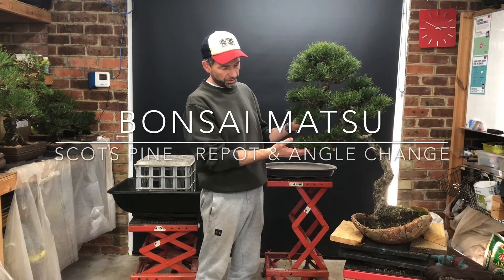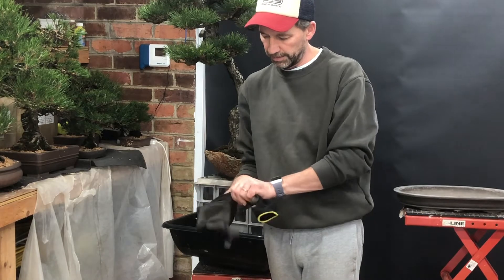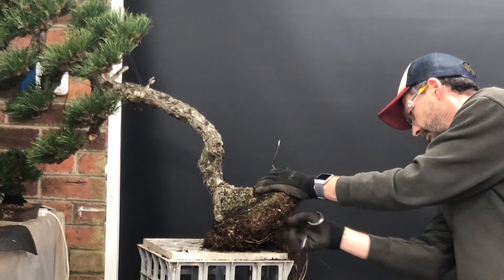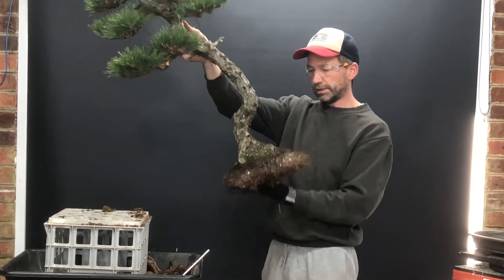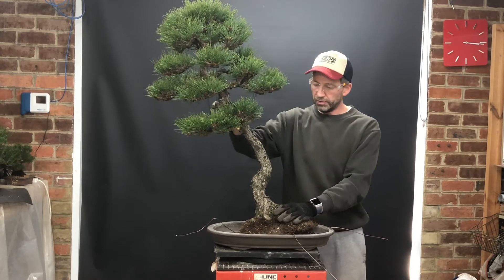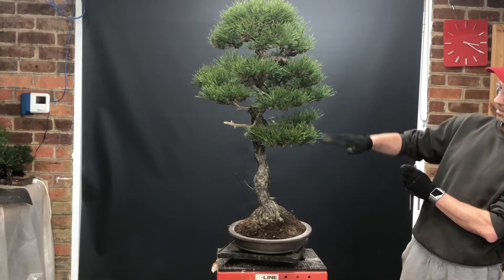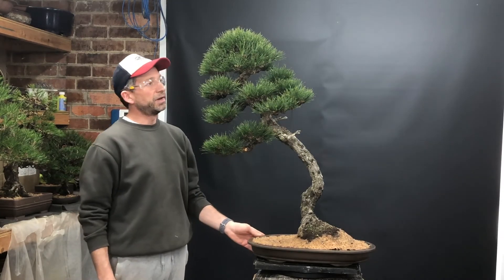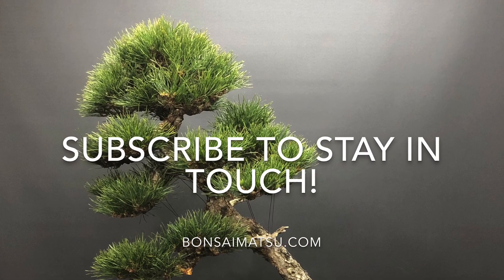Scots Pine Bonsai - Repotting and Angle Change